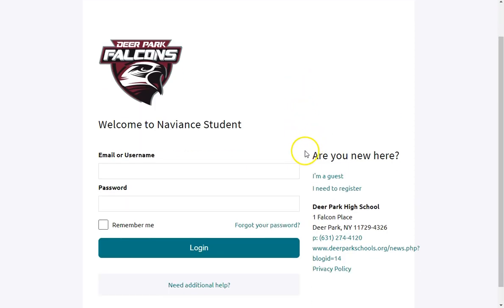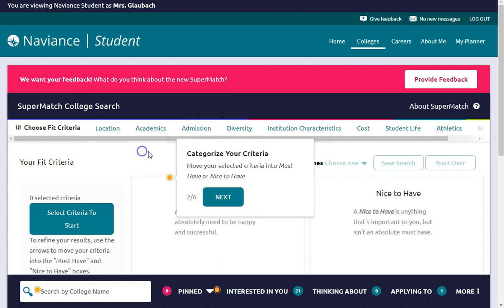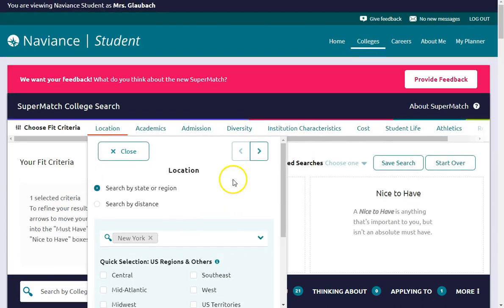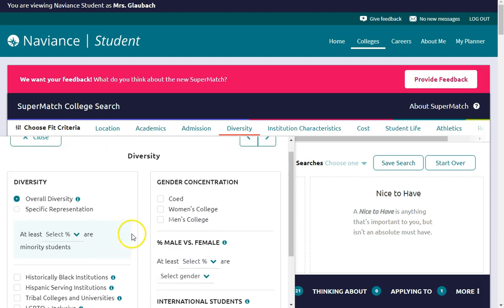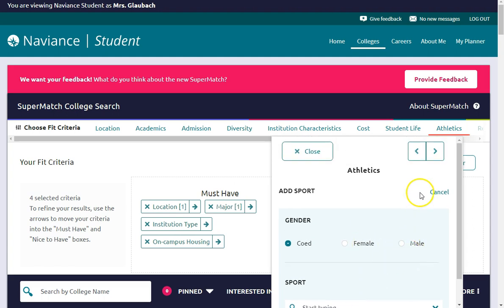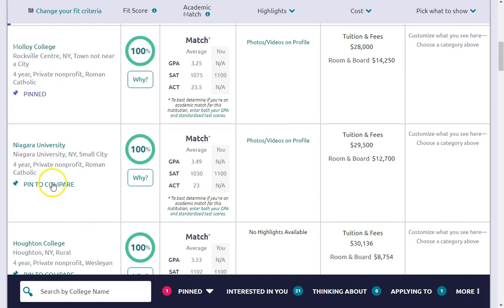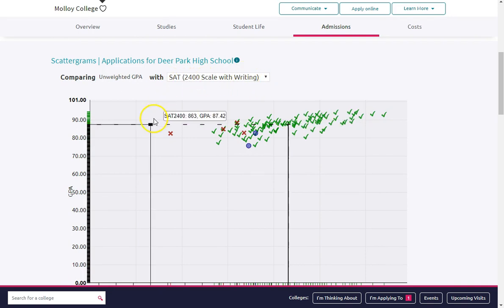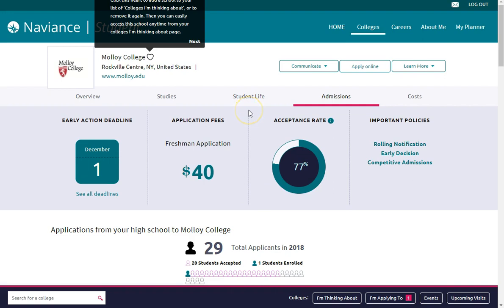Naviance SuperMatch College Search Tutorial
Step by step guide on how to perform a SuperMatch College search via our College and Career database, Naviance.